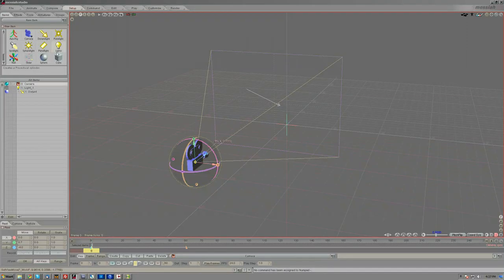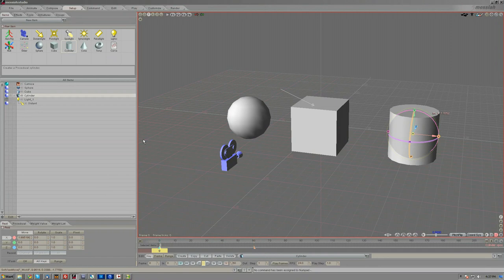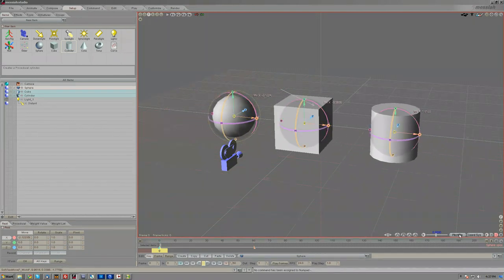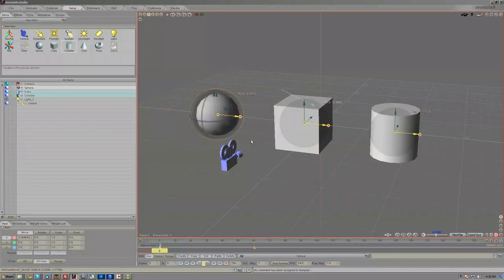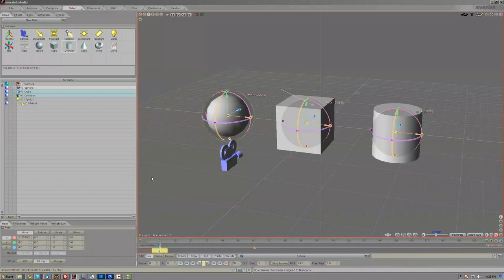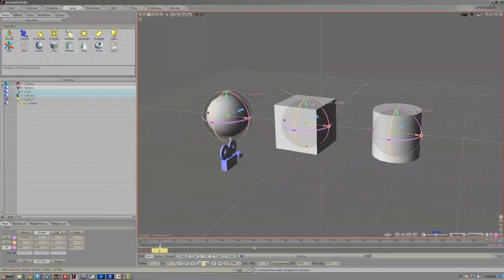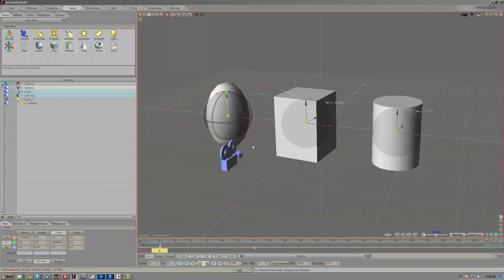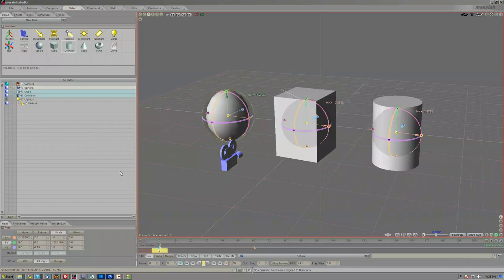Messiah Studio - Move Multiple Objects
This video demonstrates how to move, edit or animate more than one object at once.

If you are the creator of this video and would like to take down the video, please send a message through our